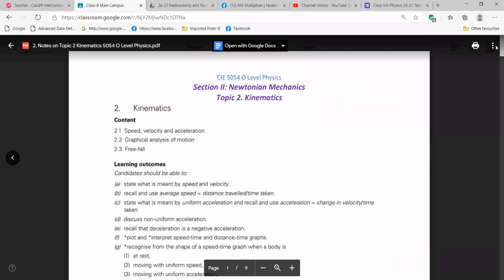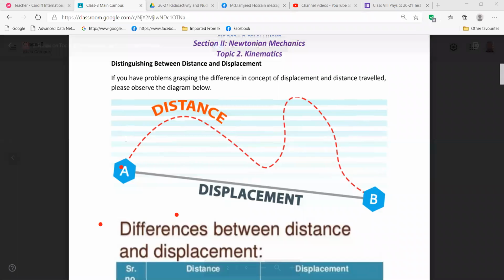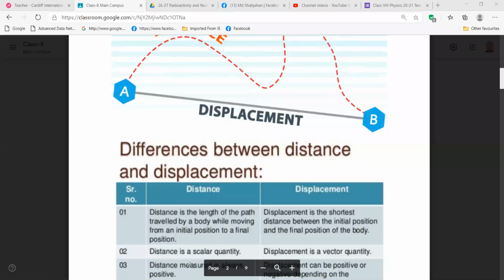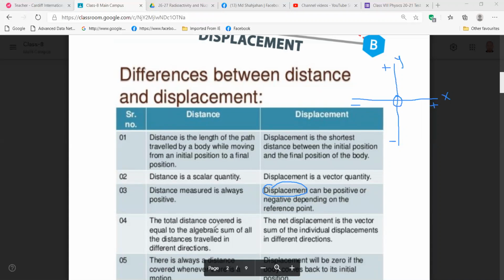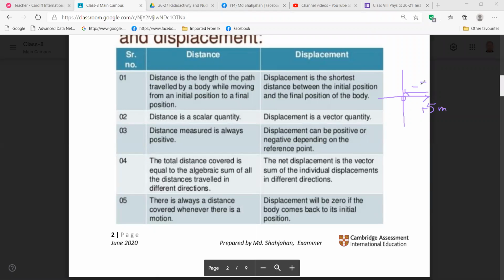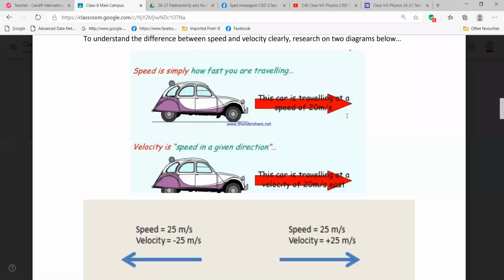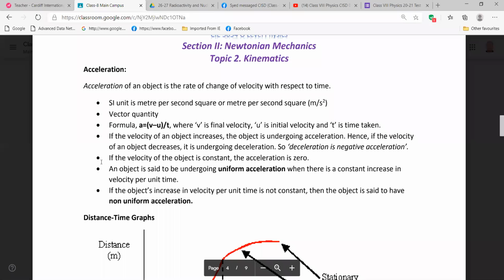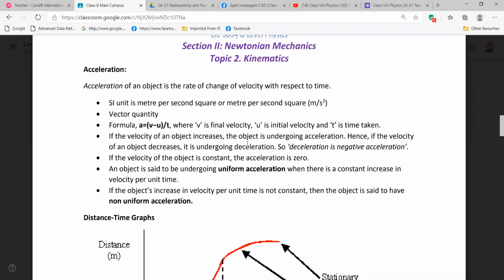Class VIII Physics CISD 02 09 2020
Topic 2 Kinematics , distance, displacement, speed, velocity, acceleration